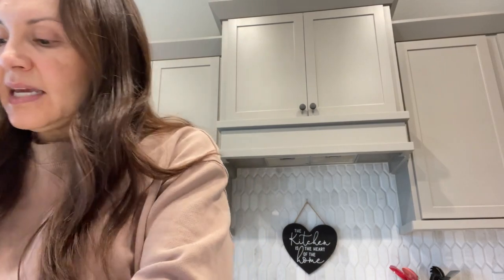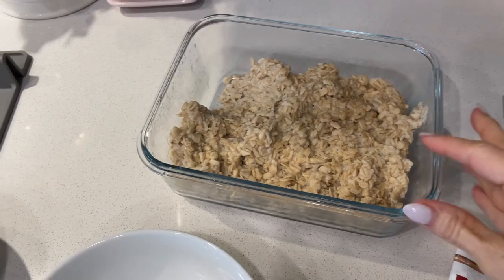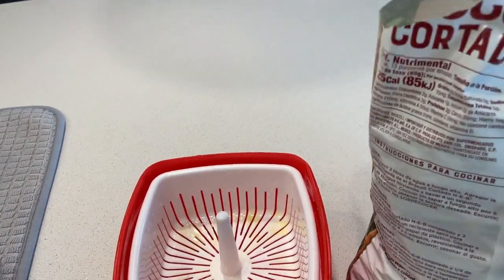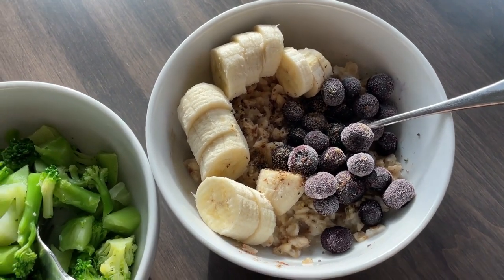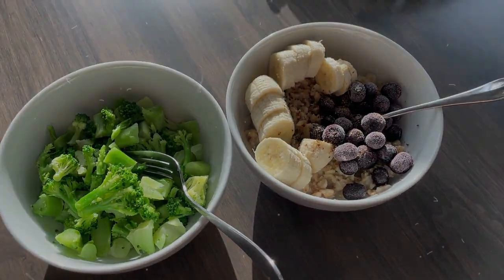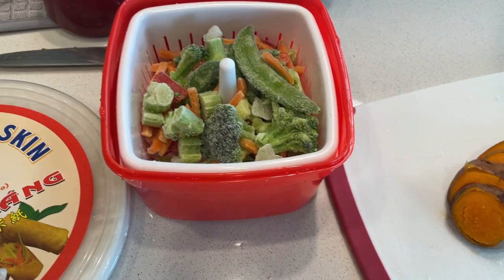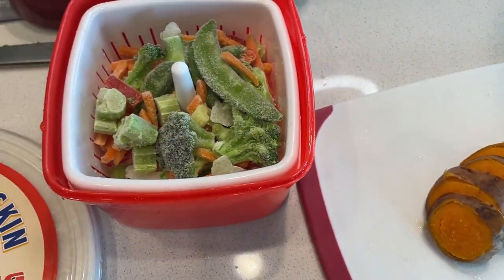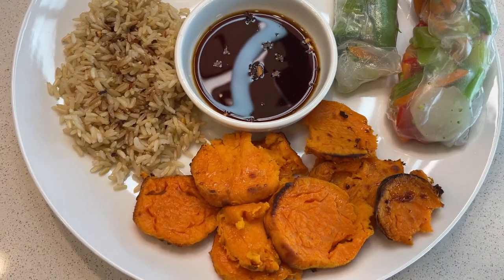Starch Solution Full Day of Eating // Plant Based Over 50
In this video, I show you my full day of eating following the starch solution diet. Breakfast, lunch & dinner, I'll share easy healthy meals I enjoy while following this plant-based lifestyle.  These are meals I eat as a 50 year old, trying to lose unhealthy belly fat!

If you're new to the starch solution or looking for some meal inspo, this video is perfect. Get ready to see just how delicious and satisfying eating a plant-based diet can be!  Give it a try today!

⟩ Books:
▪️ Starch Solution:
▪️ Plantifully Lean
▪️ China Study:

⟩ Documentaries:
Forks over Knives
Blue Zones

As always, consult your physician any time you start any new product.

Microwave Cookware Steamer- 3 Piece Microwave Cooker

Glass Pitcher:

Milk Frother:

Stevia Drops:

Starbucks Pike Place K cups:

Silicone Utensil Rest with Drip Pad:

Redmond Salt:

00:00 Introduction
00:27 WELCOME :)
01:04 FIRST MEAL
03:23 FIRST TIP
07:57 2ND MEAL
10:17 NEXT TIP
14:01 LAST MEAL
15:37 SUBSCRIBE 😉